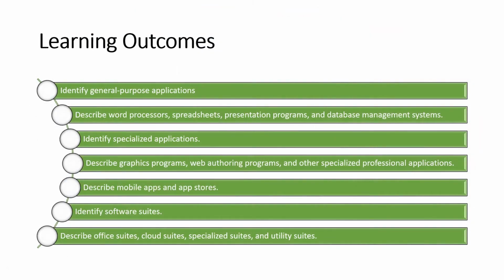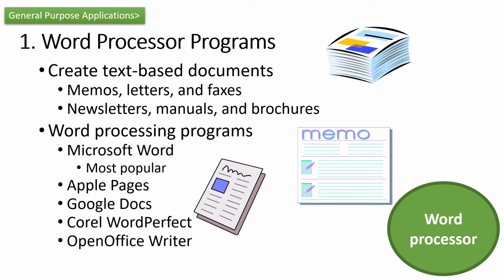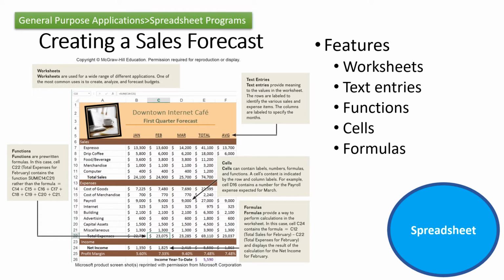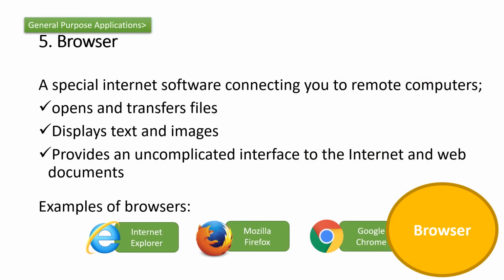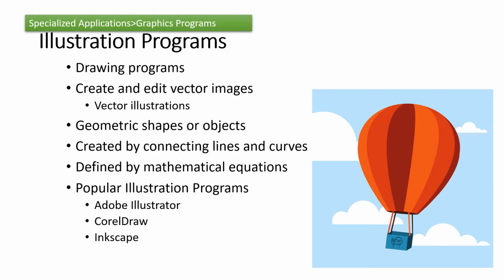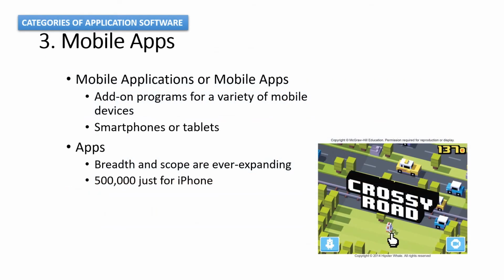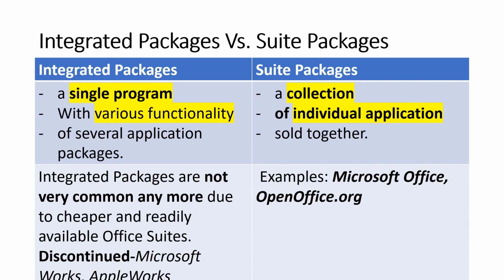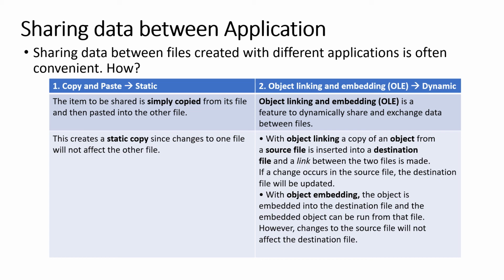CSC134 Topic06 Application Software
CSC 134 Q-Q5